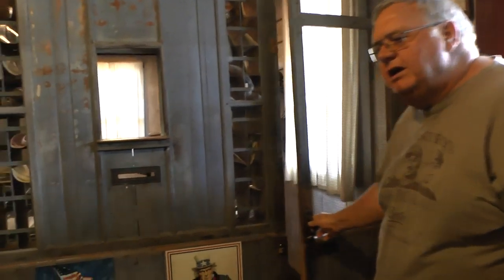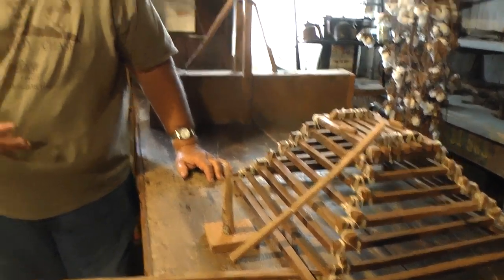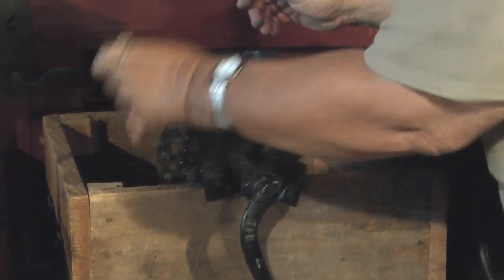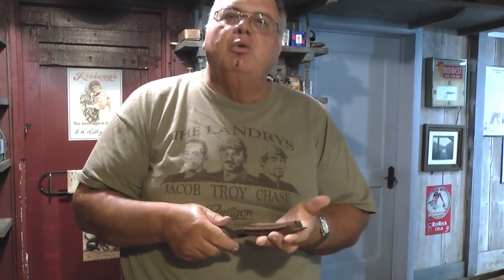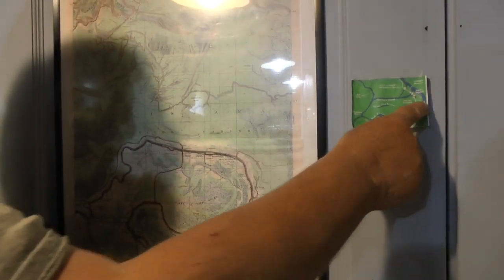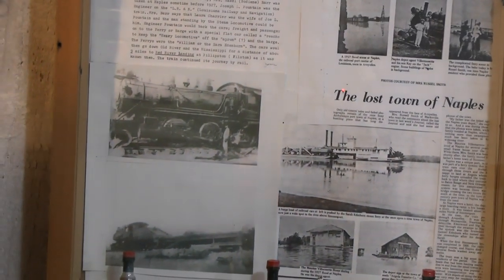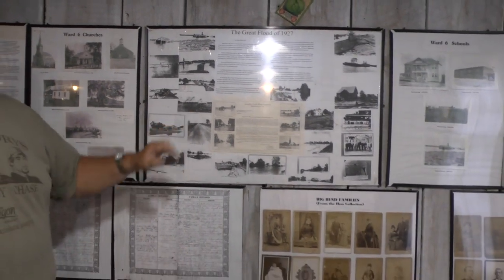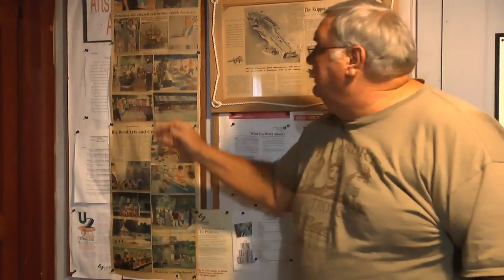Preserved Old Country Store and Simple Living Antiques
Tour a preserved century old country story full of simple living antiques, handmade traps, and history.

Location:
Big Ben Museum/Old Iron Bridge
8554 La 451
Moreauville, La 71355